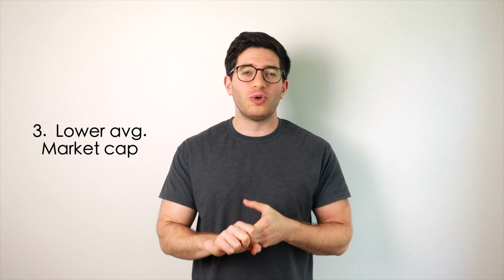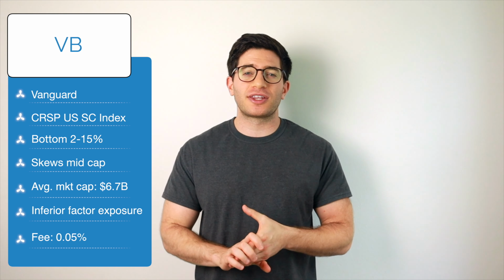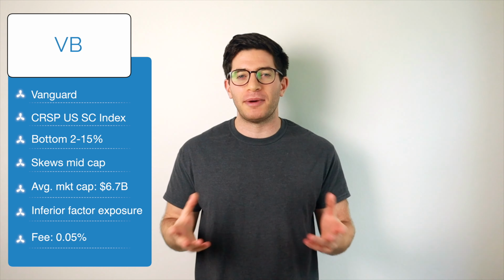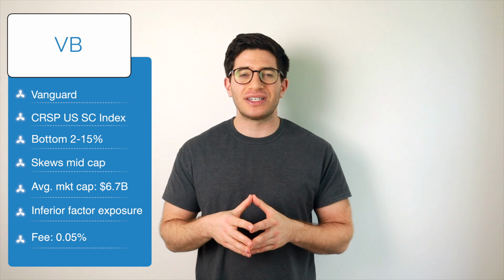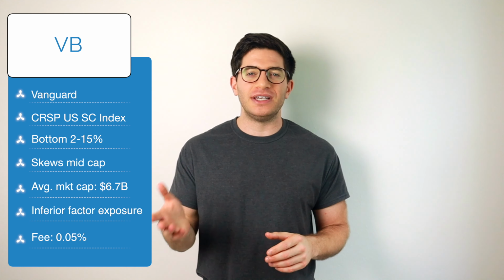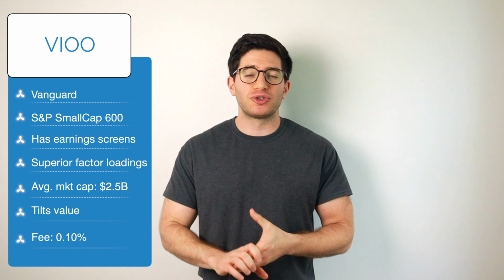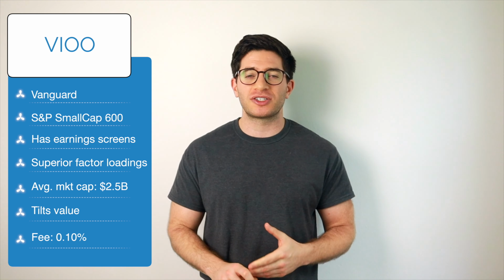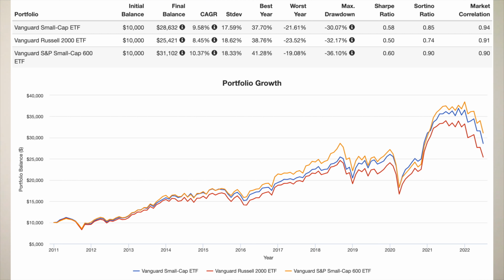Vanguard Small Cap ETF Showdown – VB vs. VIOO vs. VTWO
Vanguard offers several popular small cap ETFs, namely VB, VIOO, and VTWO. Is there one that reigns supreme? Let's find out.

// TIMESTAMPS:

00:00 - Intro - What We're Looking For
01:18 - VB
01:51 - VTWO
02:19 - VIOO
03:04 - Conclusion
04:06 - Outro

// SUMMARY:

First let’s break down VB. It’s called the Vanguard Small-Cap ETF. The fund seeks to track the CRSP US Small Cap Index. This index is pretty simple; it’s just the bottom 2-15% of the investable U.S. stock universe by market cap. This means VB actually ends up skewing mid-cap, with a weighted average market cap of $6.7B, over 2x that of the other 2 funds here. VB’s comparative factor loading corroborates this fact, with much lower exposure to the Size factor compared to both VIOO and VTWO.

Now let’s talk about VTWO. It’s called the Vanguard Russell 2000 ETF. As the name suggests, this ETF seeks to track the famous Russell 2000 Index, holding the 2000 smallest stocks by market cap from the broader Russell 3000. Like the CRSP index that VB uses, the Russell 2000 index does not have a dedicated earnings screen. However, it’s inarguably holding smaller stocks than VB. Its weighted average market cap is about $3.2B.

Lastly, we’ve got VIOO. This is the Vanguard S&P Small-Cap 600 ETF. It seeks to track the S&P SmallCap 600 Index. This index captures roughly 600 stocks within the small cap universe selected by an S&P committee. Unlike the other two funds, VIOO does employ some earnings screens to ensure financial viability. This gives the fund small positive loading across Profitability and Investment, while VB and VTWO both have negative loadings for these.

VIOO also conveniently has the lowest average market cap at about $2.5B and the greatest loading on the Size factor, meaning it is capturing the smallest stocks with robust profitability. VIOO also actually slightly tilts Value.

So we should inarguably prefer the more effective exposure of VTWO and VIOO, but of course they happen to come with a higher price tag. That said, “higher” in this context is still comparatively very low. Specifically, VB has a fee of 0.05%, while both VTWO and VIOO have a fee of 0.10%.

In short, in considering which Vanguard small cap ETF to buy, VTWO and VIOO provide much more bang for our buck compared to VB and are very much worth the slightly higher fee in my opinion. Since VTWO and VIOO have the same fee, I see no reason not to prefer VIOO.

// INVEST

// SOCIAL